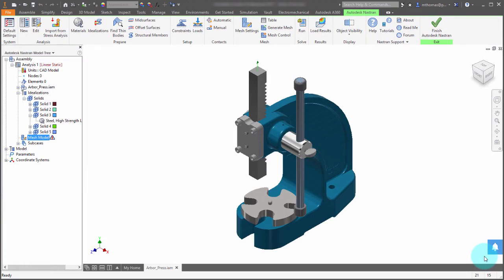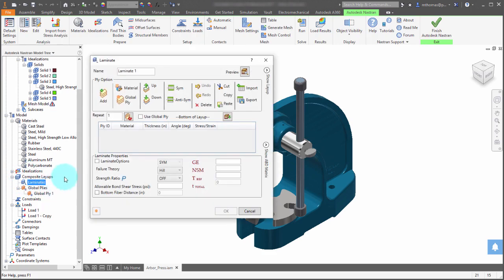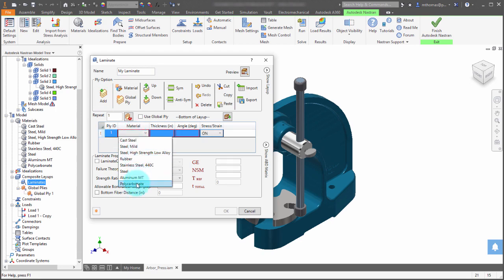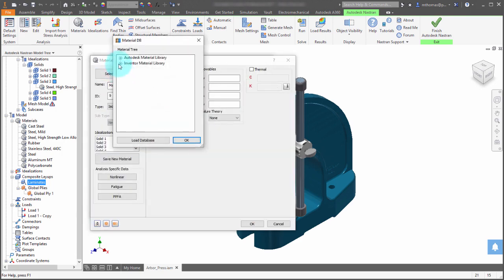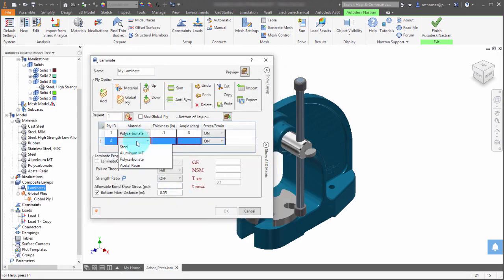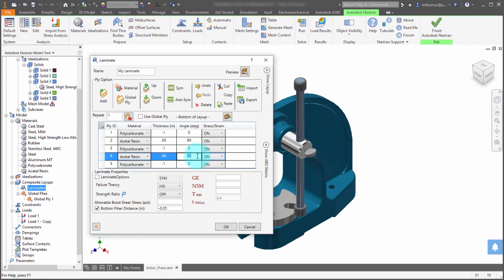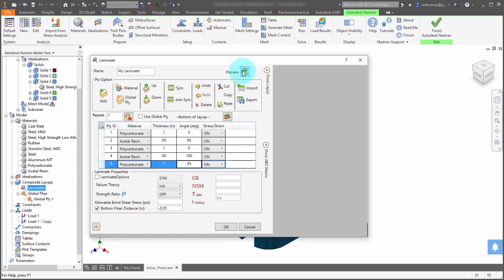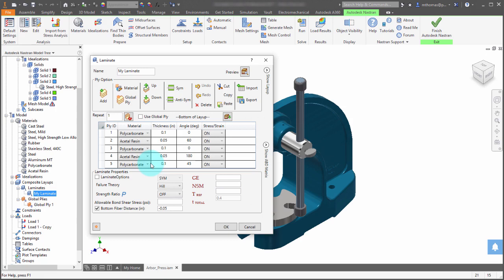Video 19 Analysis preparation material laminates and nonlinear materials